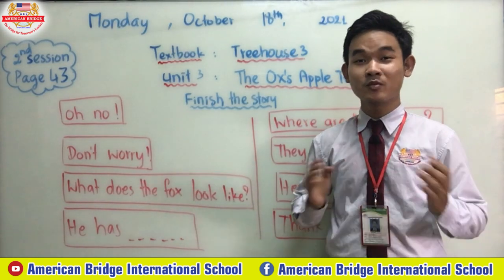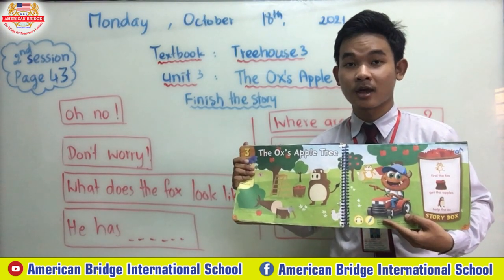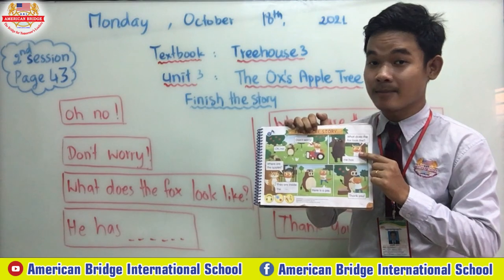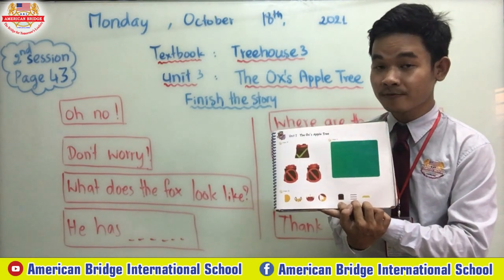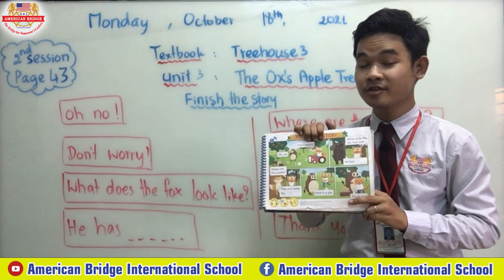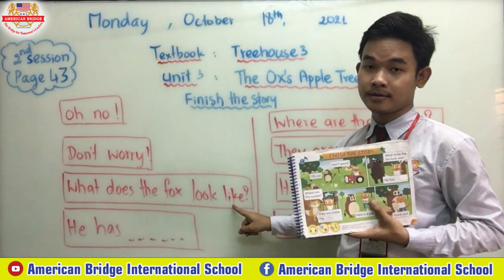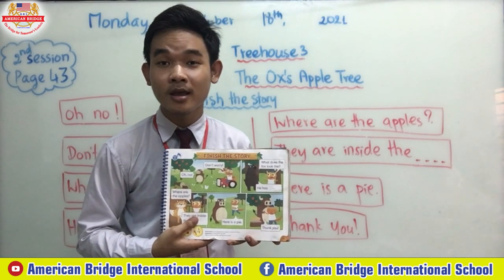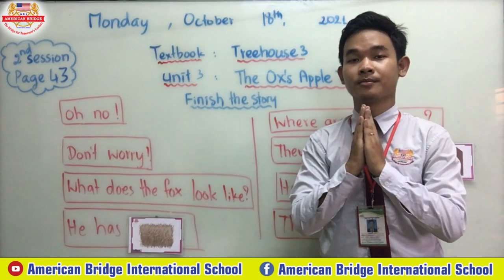Level: Kindergarten 3, Subject: Treehouse3, Unit3: The Ox's Apple Tree, Page 43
Date: 18th/10/2021 2nd session